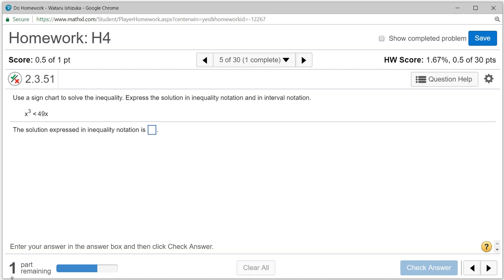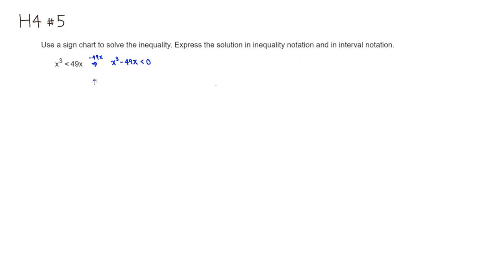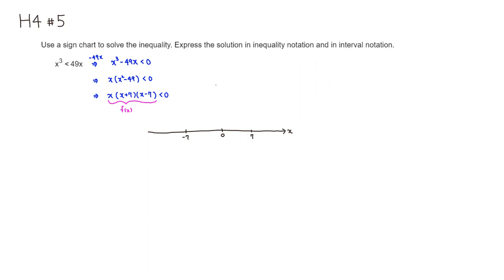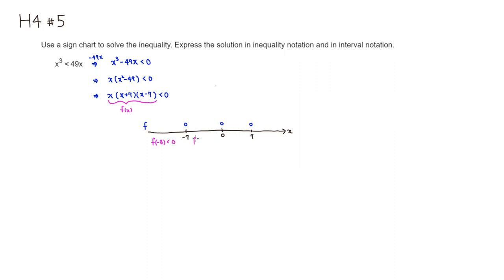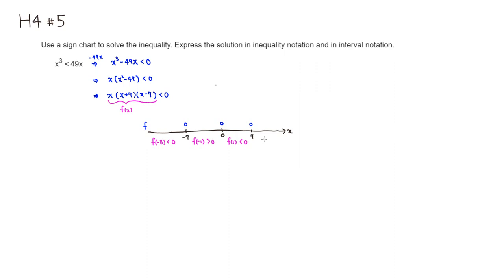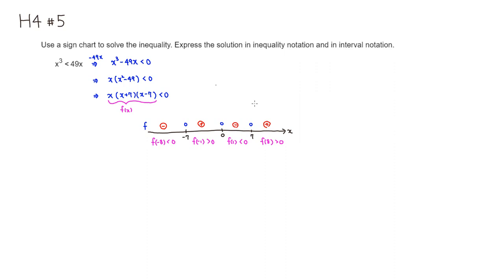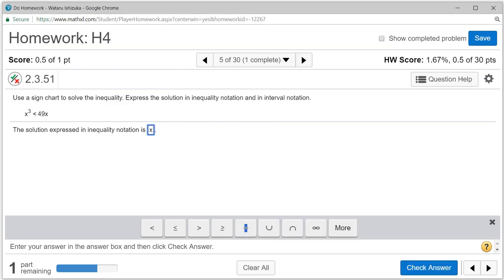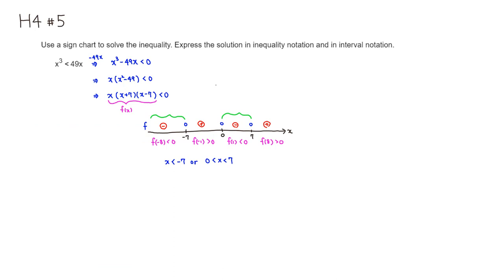MTH 108 H4 #5 (Summer 2018)